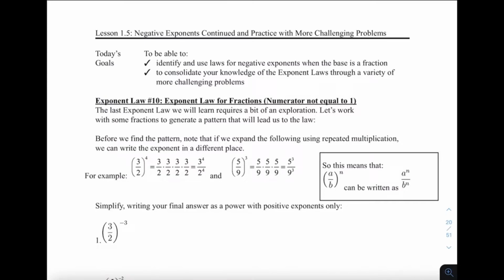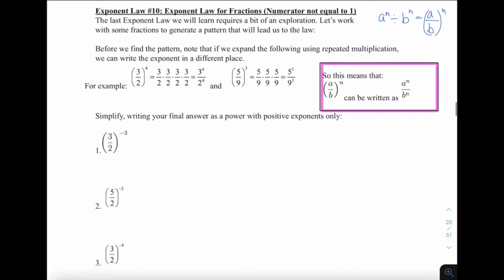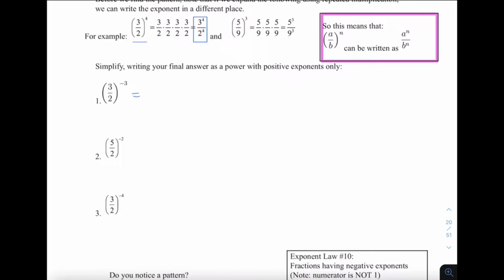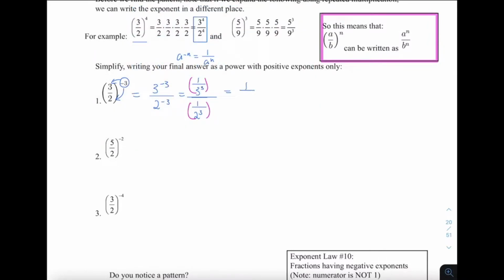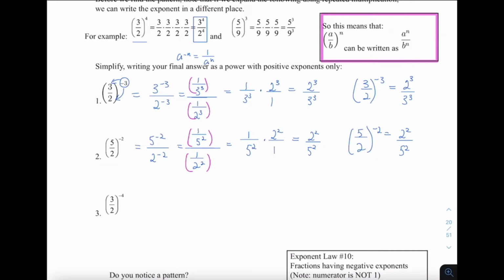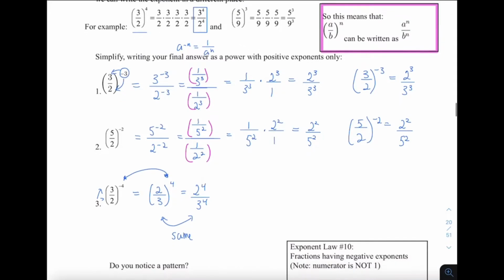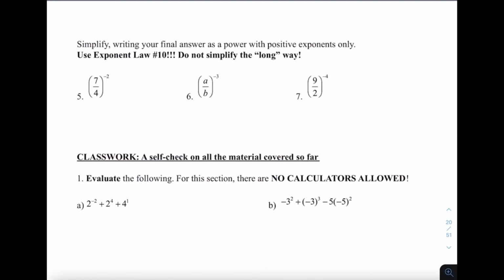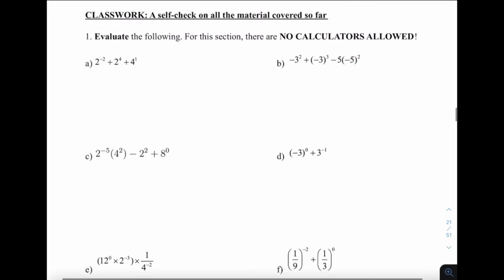MTH1W L1.5 Negative Exponents 2